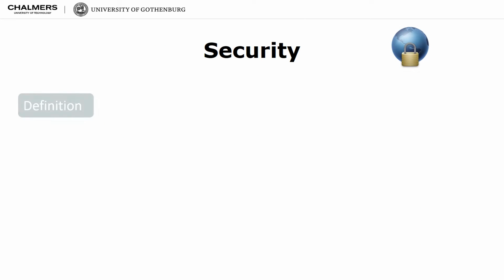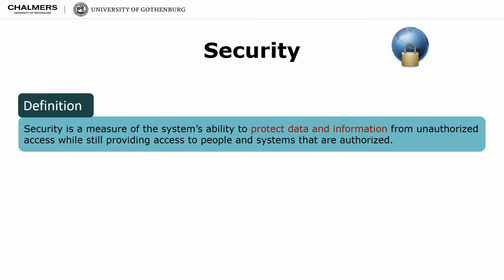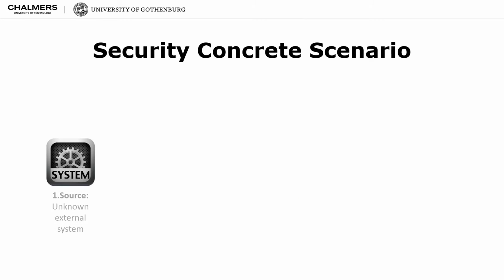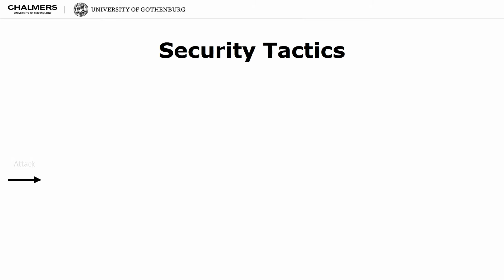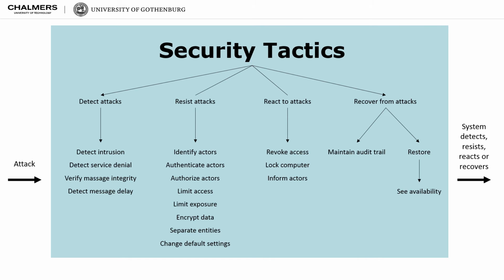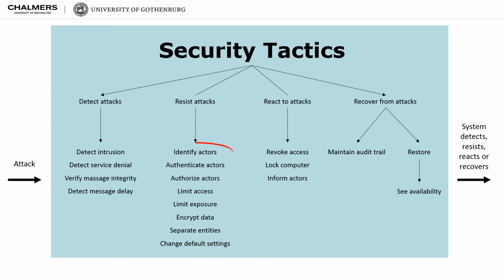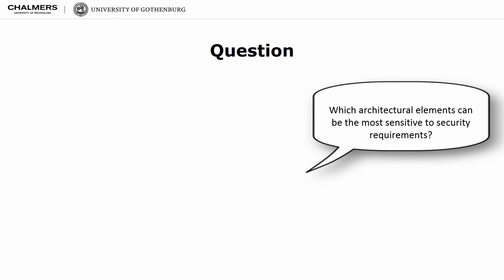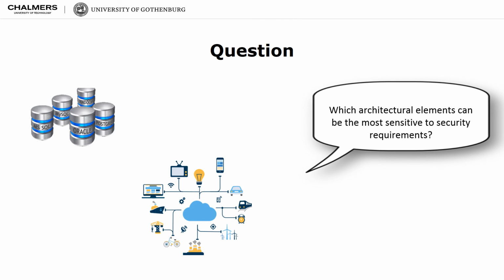Lecture 5 - Architectural Tactics by Imed Hammouda - Part 5